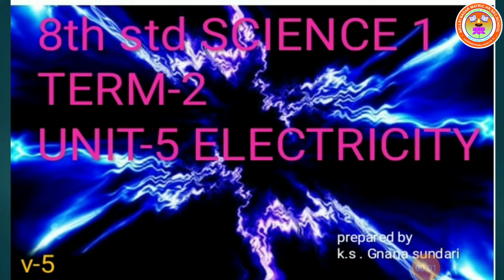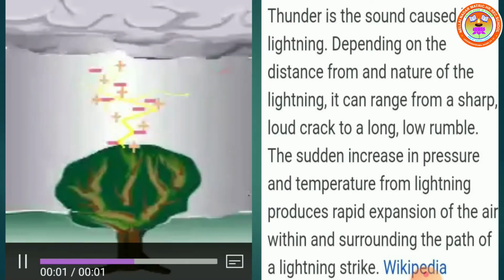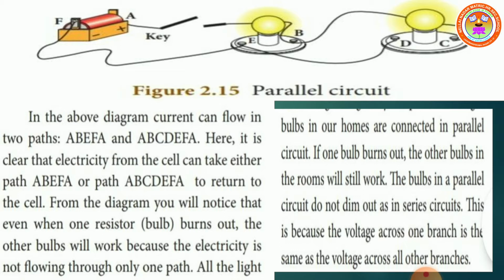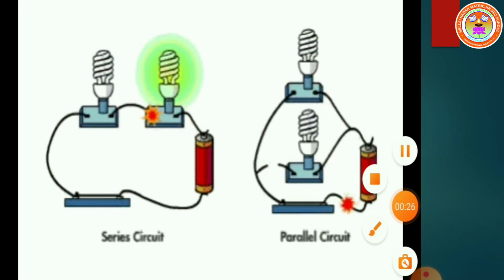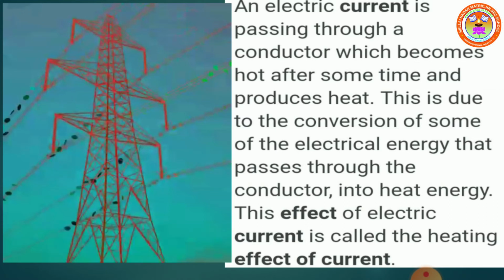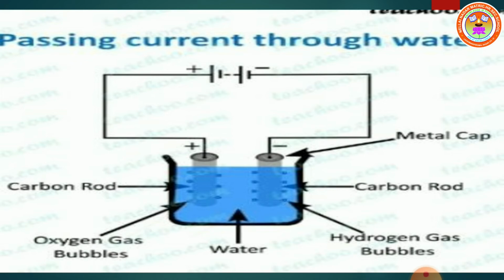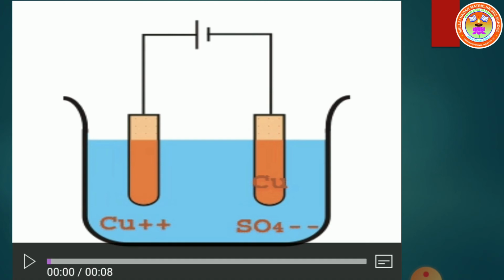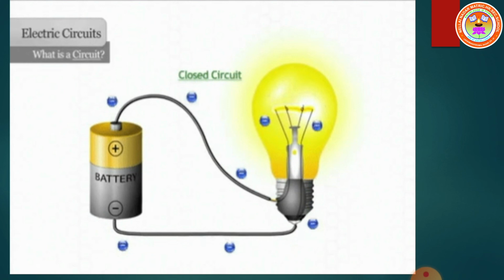Std 8 Sc 1 25 11 Gnanasundari